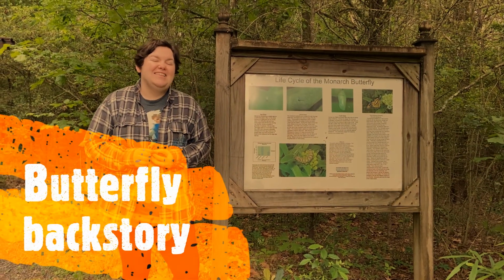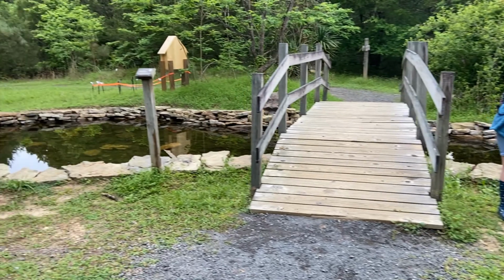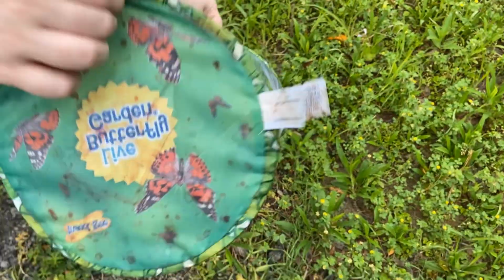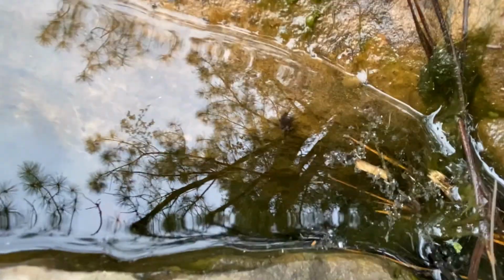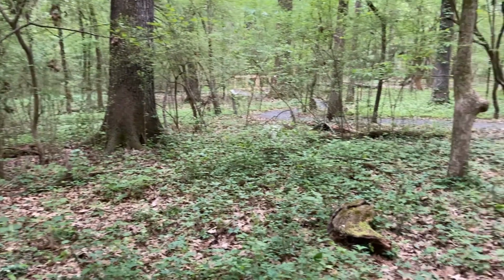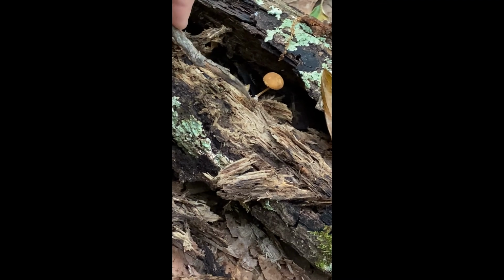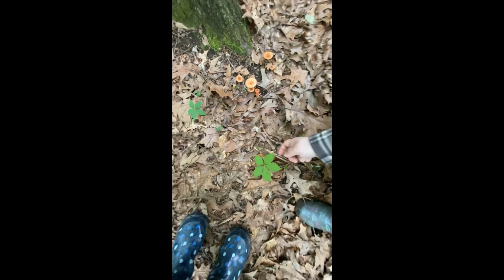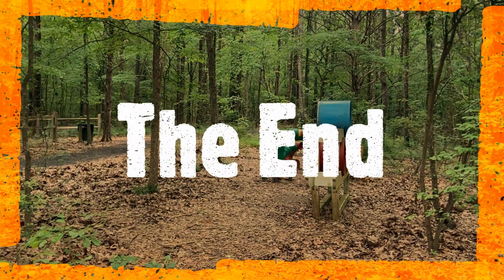Butterflies, Mushrooms, and Turtles...oh my!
Join us on Lily's birthday as we visit the Clinton Nature Center. We'll release butterflies, look for tadpoles, scour the forest for mushrooms and find an elephant tree!

Apologies if anyone gets motion sick, we're still working on our camera skills!